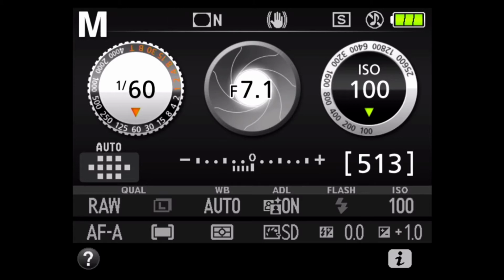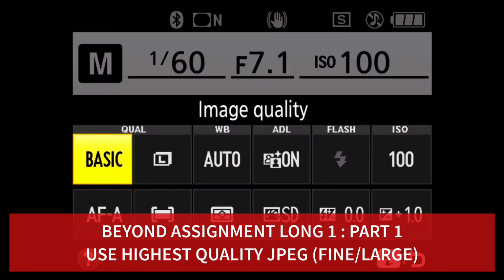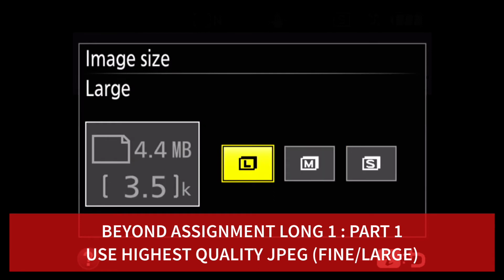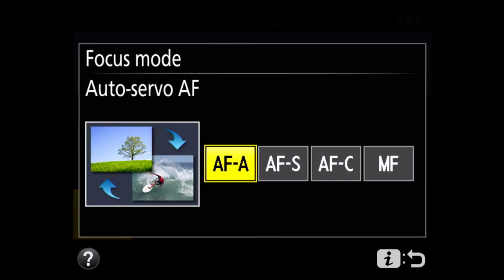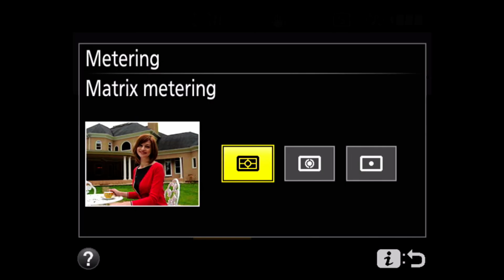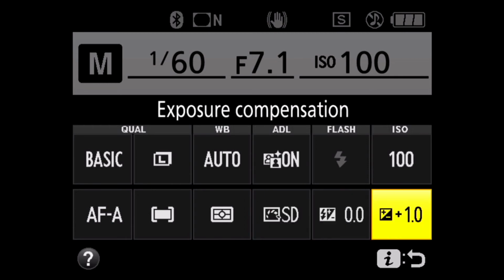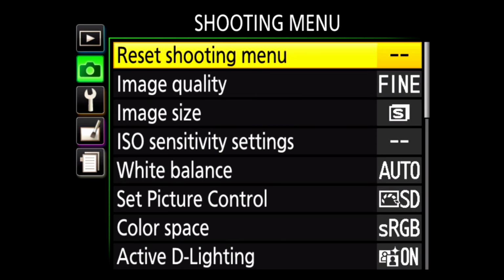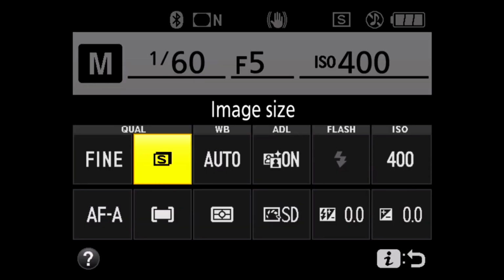General Camera Settings LONG 1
Table of Contents:

02:45 - TURN OFF AUTO ISO